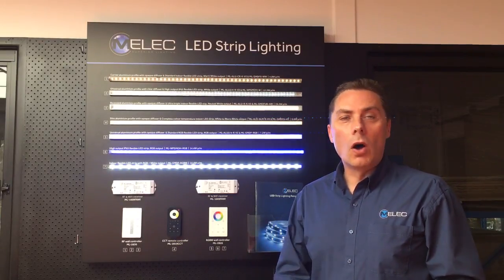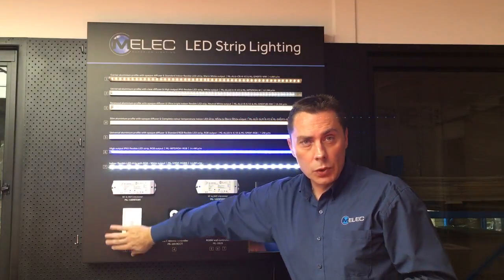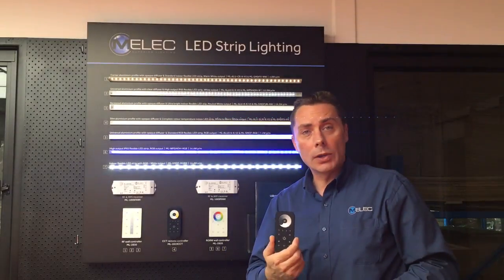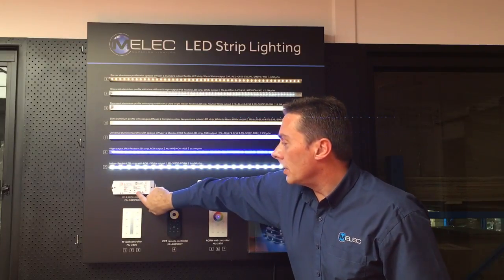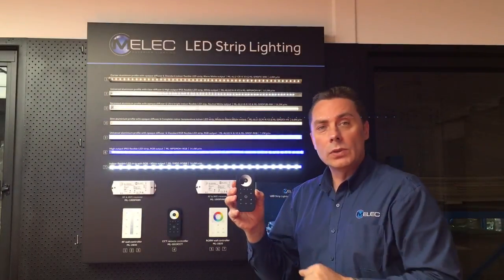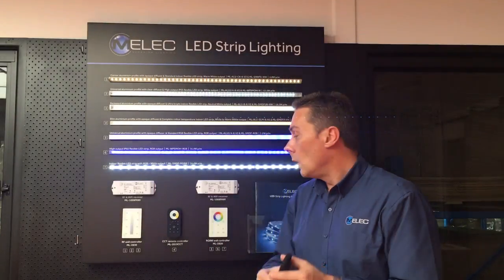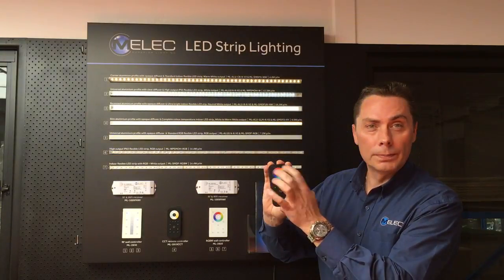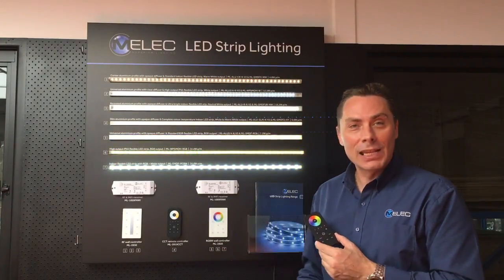How to connect LED strips to wireless controllers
to conduct new courses with full accreditation and website listing!
Easily connect M-Elec's remote and wall controllers to LED strips with a wireless receiver. Watch this video and learn the simple 3 button process.